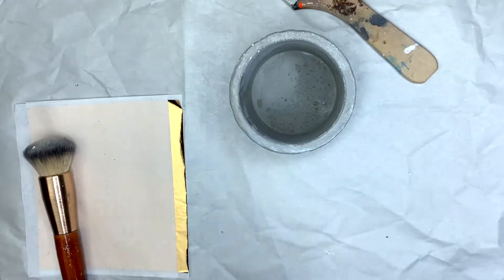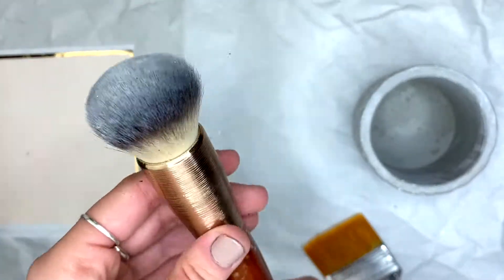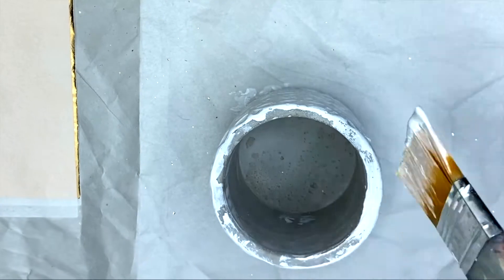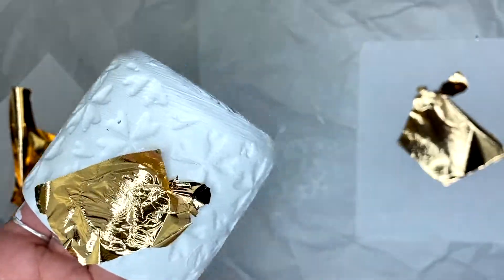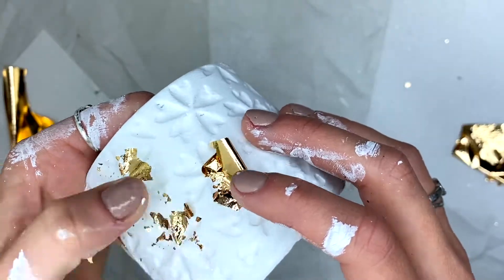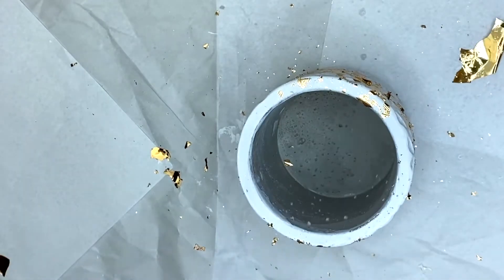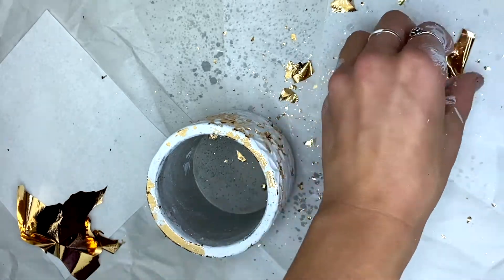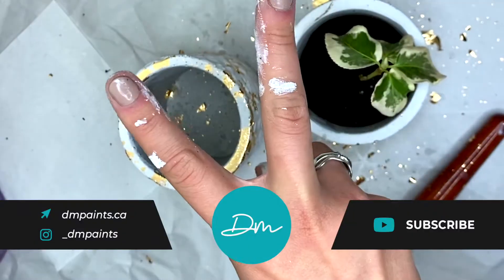DIY PLANTER IDEA || DOLLAR STORE DECOR WITH GOLD LEAF || Modern Plant Decor For Your Home 5 min DIY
Welcome Back to DM Paints! Today's very inexpensive DIY will allow you to make the perfect custom plant pots to match your home decor! This project is quick easy and inexpensive!
ALL items can be purchased at the dollar store/ alternative stores, and are linked down in the description below :)

I hope you enjoy this DIY and tag me @_dmpaints on instagram if you do try this out for yourself!

Dollarama normally has gold flakes, not full leaves, but incase you cannot find in store,  here are the leaves that I used for this project!:

Amazon US - champagne gold leaf

Amazon Canada - US AMAZON gold leaf

Dollarama Products:

The prices are shown as bulk ONLY but in store , they will be priced by the individual unit :

FOAM BRUSHES: I would recommend a foam brush over regular brush to avoid strokes for this project!:

Amazon US
Amazon Canda

Ceramic planters:
Check your local DollarStore/ Dollarama as this product may vary! Each pot was purchased for $1.25  ( I would recommend looking for pots with grooves, as mentioned to be able to push in the gold leaf)

Time Code:

0:00​ - Intro
0:22- Materials
1:01- Application
1:58- Applying the Gold Leaf
3:55- Using Your Brush
4:58- Final Products